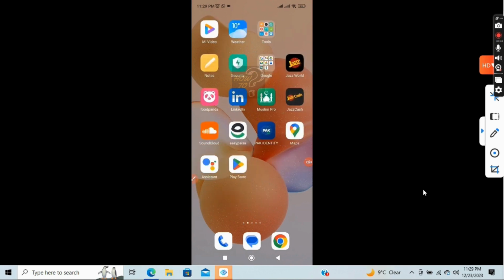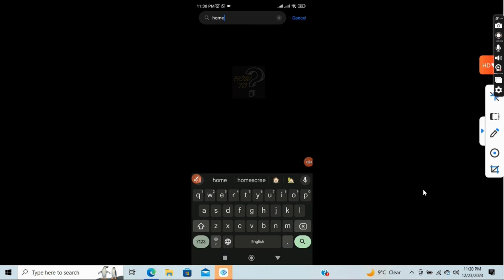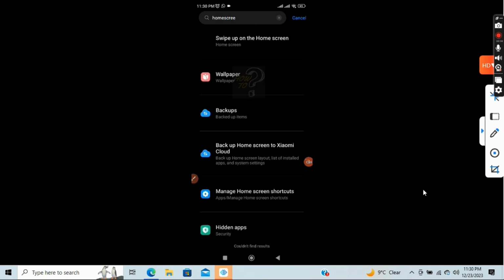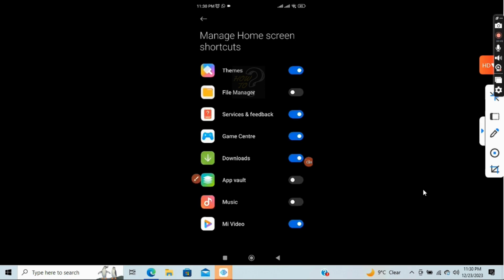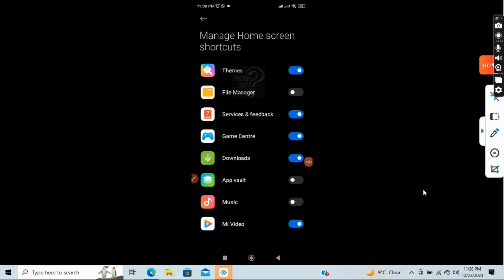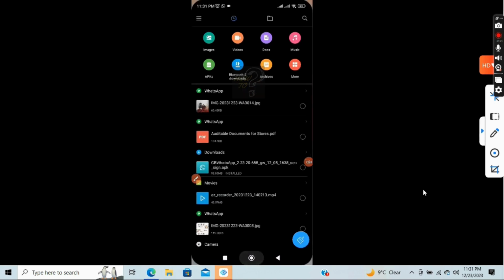File manager not showing Redmi, Oppo & Vivo| unable to find file manager on mobile screen (2024)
📱 Struggling to locate the File Manager on your mobile screen? Don't worry, we've got you covered! In this step-by-step video tutorial, learn the ins and outs of finding the File Manager on your mobile device, whether it's an Android or iOS system. Discover the essential navigation tips and tricks to effortlessly manage your files and organize your digital life. Say goodbye to the confusion and hello to mobile mastery!

🔍 Topics Covered:

1-Go to Setting
2-Search home screen shortcuts
3-Open home screen shortcuts
4-Enable file manager

Locating File Manager on Android and iOS devices
Navigating through File Manager interfaces
Managing files, folders, and storage efficiently
Tips for organizing and accessing files with ease
🚀 Unlock the full potential of your mobile device by understanding the File Manager's functionality. Watch now and streamline your digital experience!